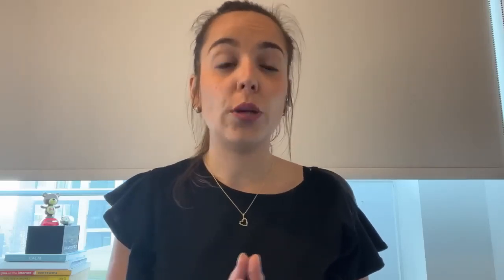NEUROTONIX BE CAREFUL!! NEUROTONIX REVIEW Neurotonix Supplement Reviews - Neurotonix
✅Neurotonix Customer Reviews

Neurotonix is a 100% natural supplement, NeuroTonix brings in incredible plant and mineral extracts that start by clearing all the excess sugar from your brain and neurons. After that, these ingredients build a clean slate for the swarm of probiotics to populate the brain, teaching it to refuse excess sugar and repair any damage done over the years.

✅Neurotonix Reviews

NeuroTonix has been designed for all ages and medical conditions. All of the ingredients inside of NeuroTonix have been proven to be safe in clinical trials and are constantly tested for purity and to ensure against toxins and contaminants. Moreover, NeuroTonix is manufactured in an FDA-approved facility, under sterile, strict and precise standards.

✅Supplement Neurotonix

NeuroTonix is a proprietary formula of 3.6 billion brain-supporting probiotic strains,
along with 5 strong plant extracts, custom-made to boost the probiotic action.

✅Probiotic Neurotonix

With more than 170,000 customers, we haven’t seen any notable side effects. So we’re confident in saying that NeuroTonix is one of the purest brain formulas you’ll find on the market.

✅How do I take NeuroTonix?

It takes just five seconds. Just let a tablet melt on your tongue. You can also chew on it if you get impatient. It will be just as efficient!

✅Is Neurotonix delivered worldwide?

Neurotonix is delivered to only a few countries, such as the United States, Canada, Australia, United Kingdom, New Zealand and Ireland.

✅Where to Buy Neurotonix?

Original Neurotonix is only sold on the official website.